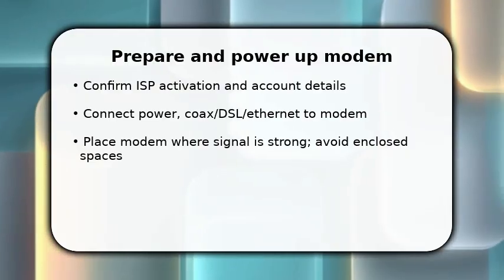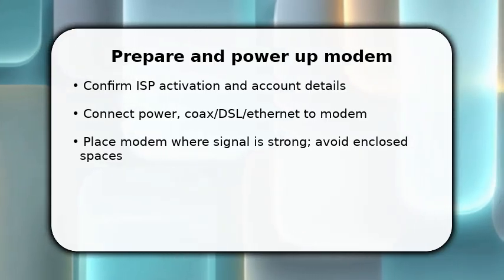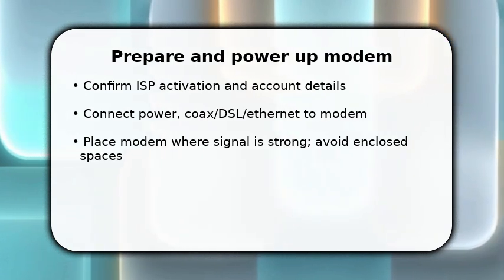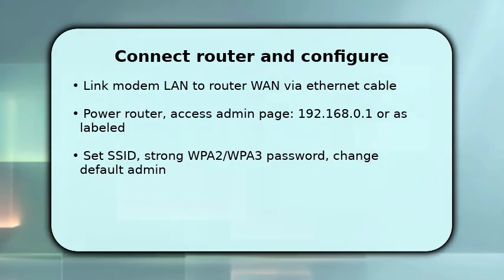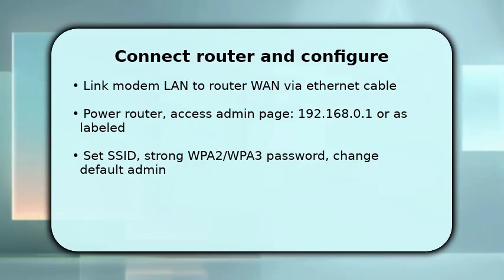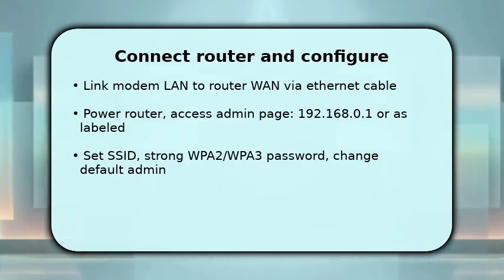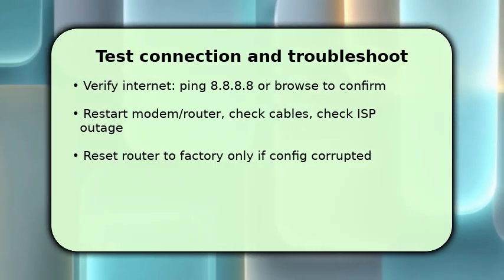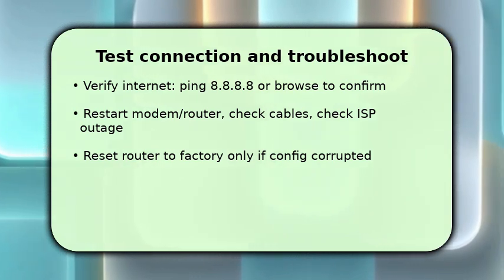How to Connect Your Internet - Step by Step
Learn the essential steps to connect your internet device in this comprehensive guide. From selecting the right equipment based on compatibility and speed requirements, through setting up connections with ease, discover how simple it can be.